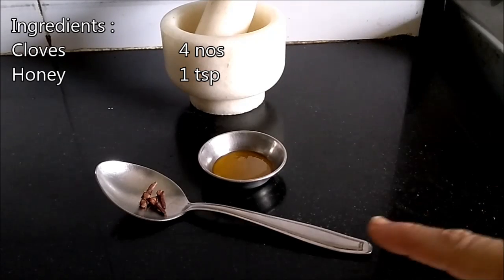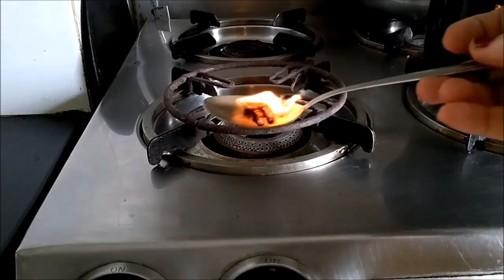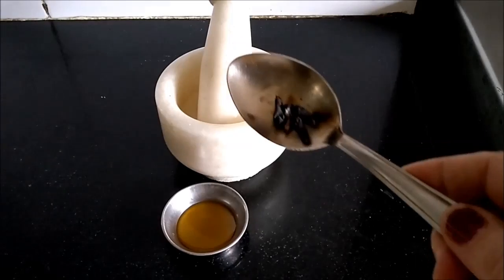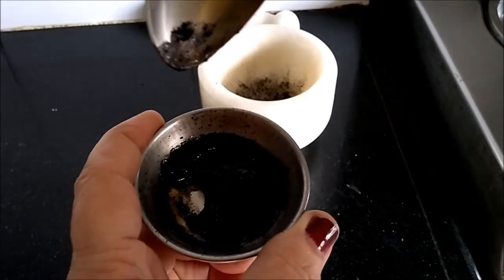Burnt Cloves & Honey for Common Cold & Cough / लौंग / लवंगाचे चाटण / chaatan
For common cold & cough
Cloves                4 nos.
Honey                 1 tsp
Drink warm water after taking the above mix.